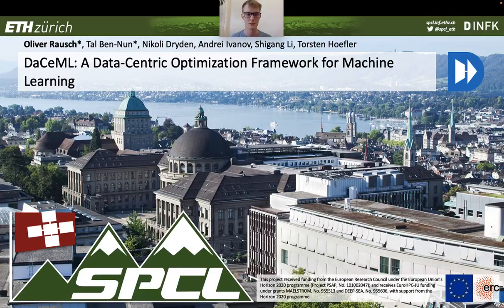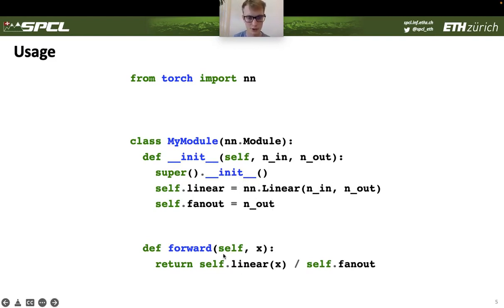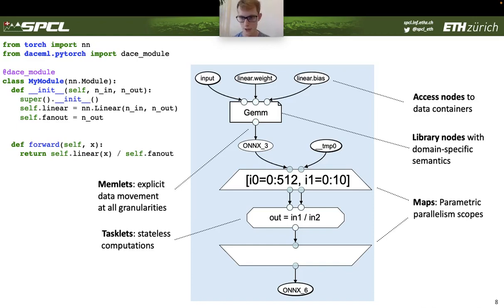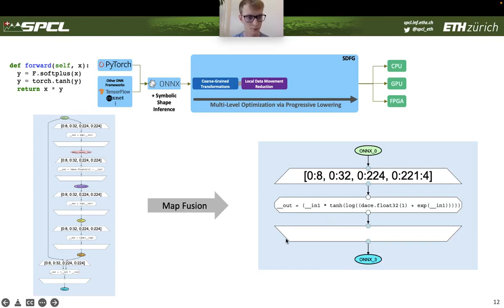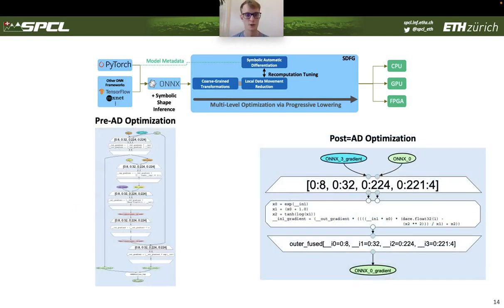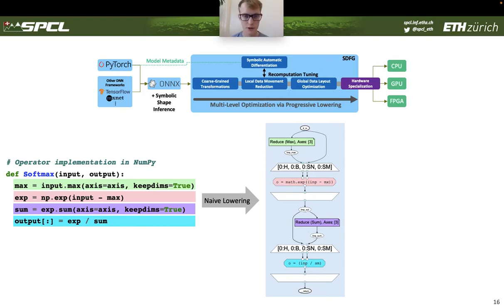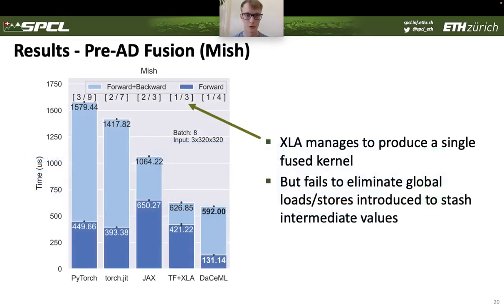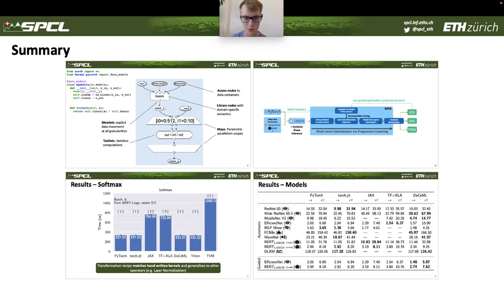A Data-Centric Optimization Framework for Machine Learning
Oliver Rausch, Tal Ben-Nun, Nikoli Dryden, Andrei Ivanov, Shigang Li, Torsten Hoefler, Shigang Li
Session 11: Machine Learning